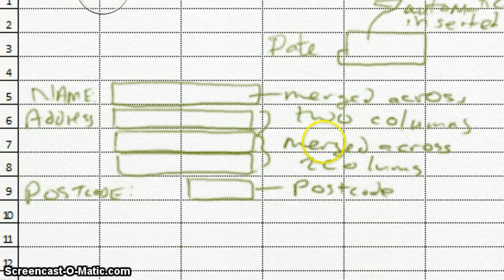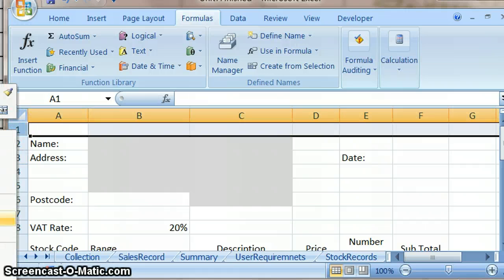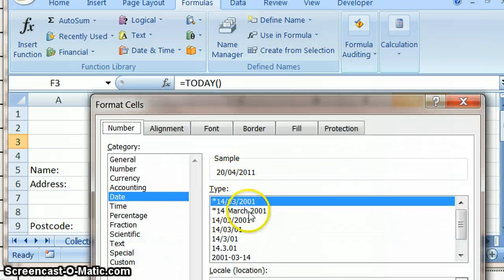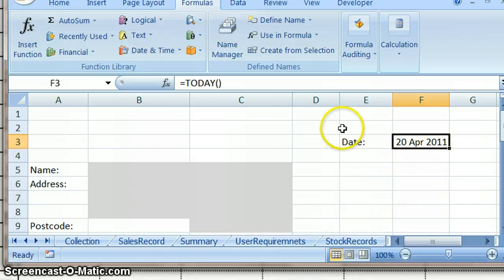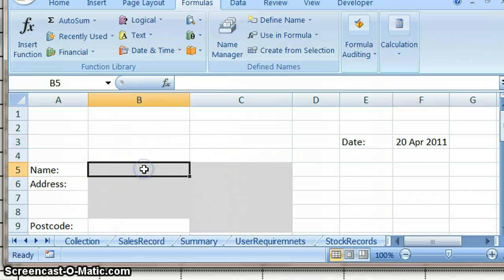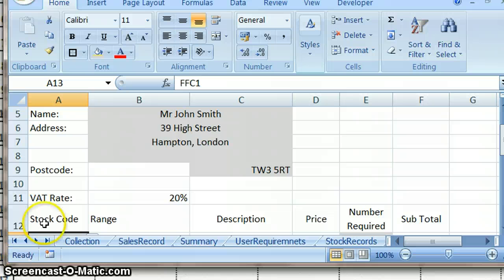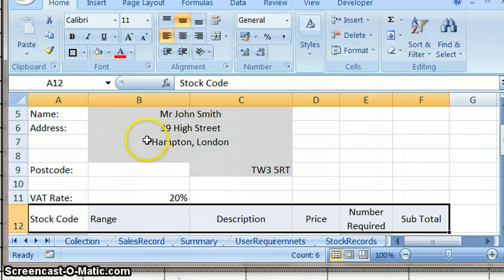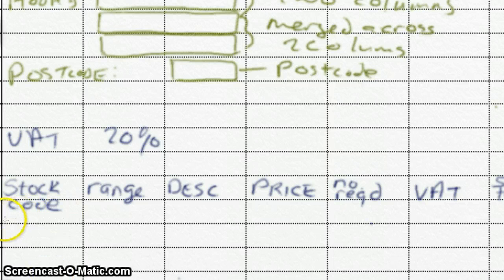Unit6(15)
Setting up date, name and headings in invoice